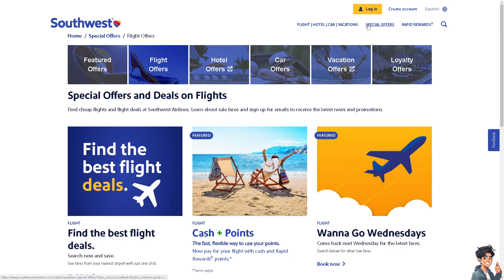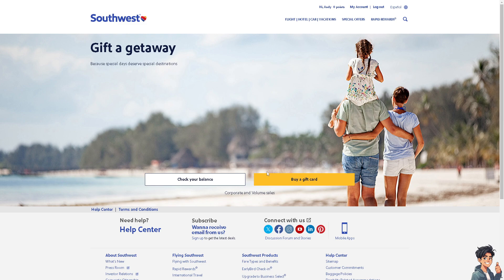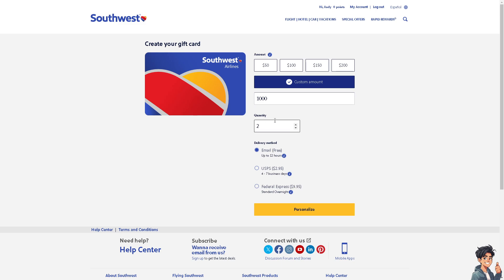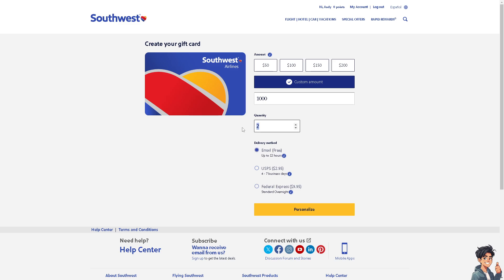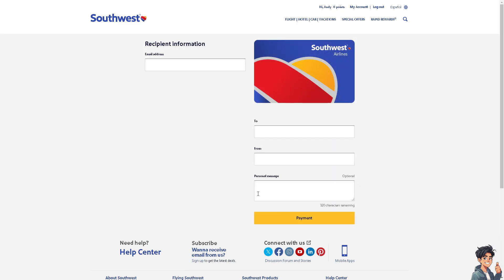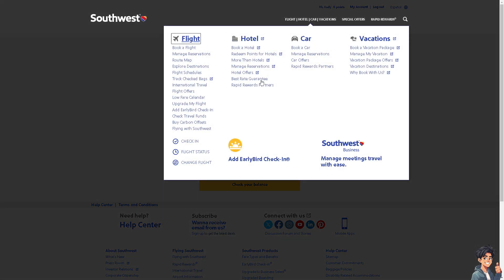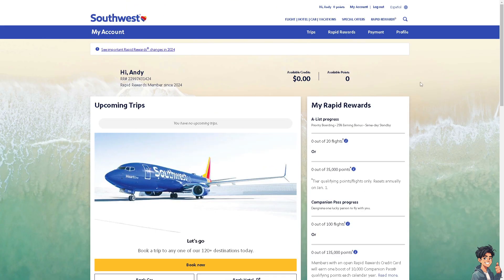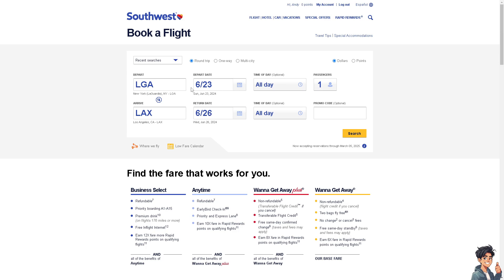How To Use & Redeem A Southwest Gift Card (Full 2024 Guide )